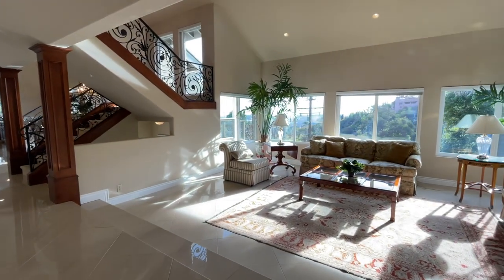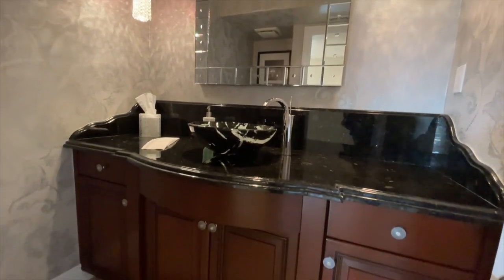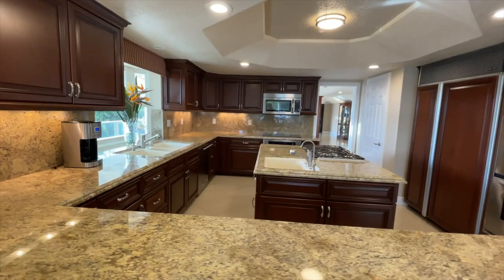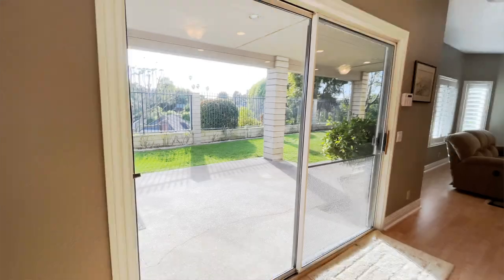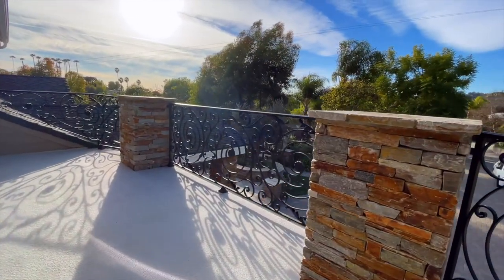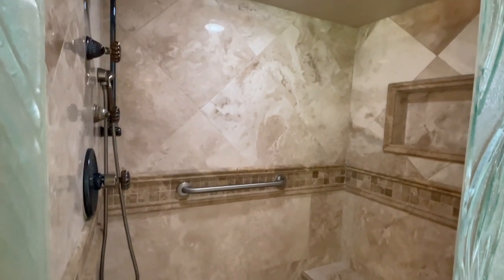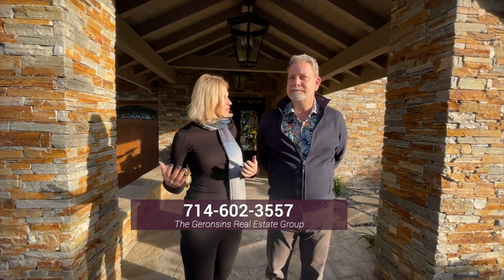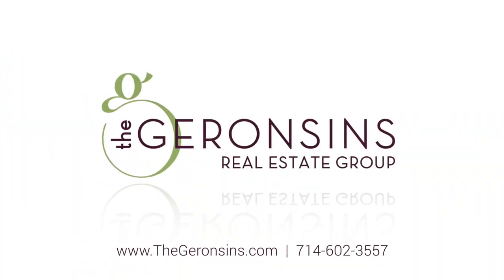1535 Dorothea, La Habra Heights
Ultimate in privacy and resort style living awaits you at this simply stunning gated retreat nestled high in the hills of La Habra Heights. Photos do not do this home justice. EVERY detail has been impeccably attended to both inside and out, providing an elegant yet comfortable setting which you will never want to leave. Framed with soaring palm trees and unbelievable views stretching to Catalina, the stunning outdoor oasis has it all… inviting rock scape pool with waterfalls and dual (yes two) spas, outdoor Viking kitchen with immense bar, gorgeous stacked-stone hardscaping, and meandering paths offering a serene access to the entertainer’s gazebo and your own private orchard with every fruit imaginable! Flawlessly blending with the outdoors is the truly versatile living spaces. Your culinary dreams are a breeze in the gourmet kitchen with gas & electric stove tops as well as four ovens including one on the adjacent outdoor covered terrace with motorized shades. Five bedrooms include the grand primary retreat featuring a dramatic domed ceiling and stone infused bath arena. Lower level offers endless possibilities with its massive bonus room, bar, two additional bathrooms and living quarters complete with access to a private courtyard. Over $1 Million in improvements invested in this estate home which will leave you breathless and wanting to call your own! Listed at $2,398,888